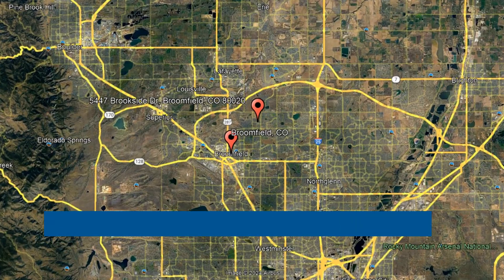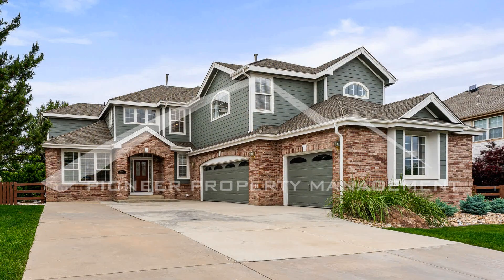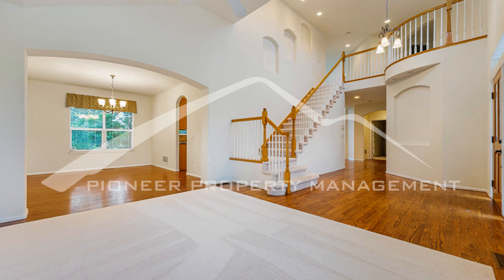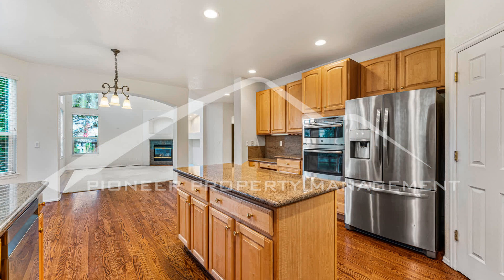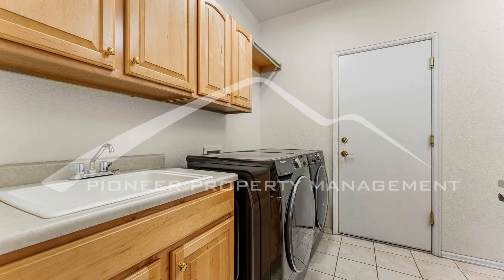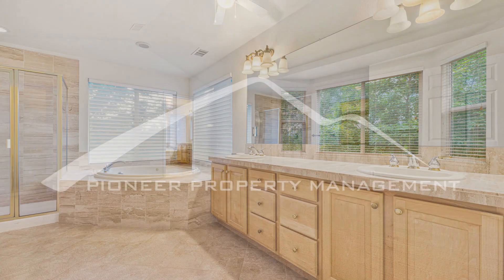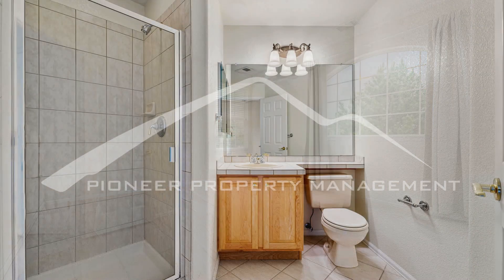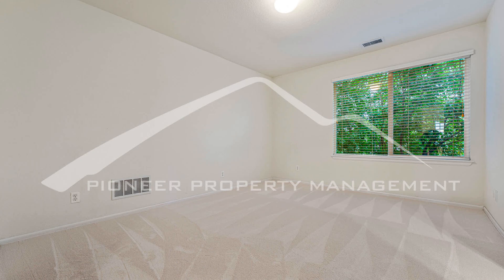Broomfield Homes for Rent 4BR/3.5BA by Broomfield Property Management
This professionally managed home in Broomfield, Colorado sits on a corner lot and features a 3-car garage and an immaculate exterior offering a charming curb appeal. Inside, the open-concept floor plan seamlessly connects the living, dining, and kitchen areas, perfect for entertaining. The kitchen is equipped with modern appliances, sleek countertops, and abundant cabinet space. Quick access to I-25, The Orchard Town Center, and nearby parks and trails makes this home ideal for both convenience and outdoor activities.

Looking for a property manager in Broomfield? We do property management!

4175 N Harlan St #140, Wheat Ridge, CO 80033

2590 Walnut St #73, Denver, CO 80205